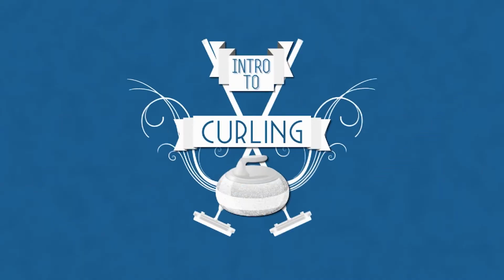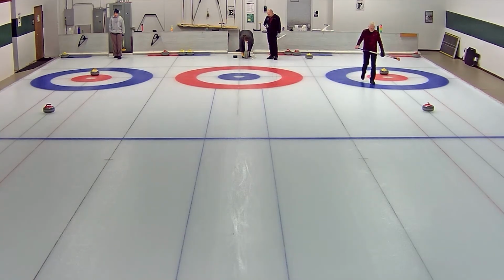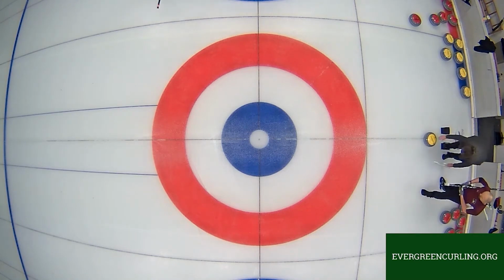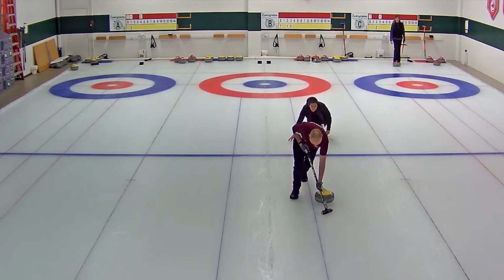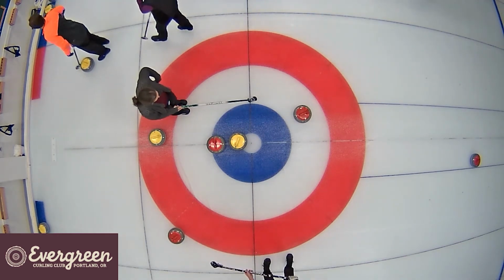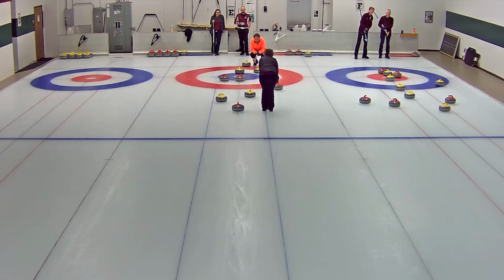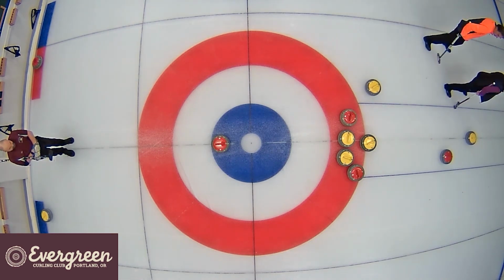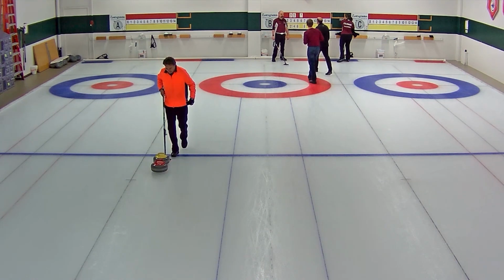Portland Curling #1 - MOPAC Mixed Doubles Final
Team Watson/Rutherford and Team Feldman do battle at Evergreen Curling Club in Portland, OR to determine the best mixed doubles team in the Mountain Pacific Curling Association.

Commentators Sarah Maywalt and Jeff Tomlinson call the game using their years of curling experience (Jeff) and NYC comedy background (Sarah).

Evergreen Curling Club is a 501(c)(3) non-profit sports organization, inclusive of all people and skill levels, that promotes curling development in an enjoyable environment.